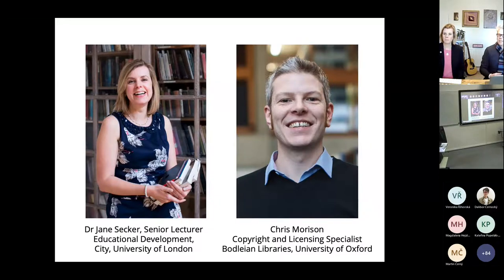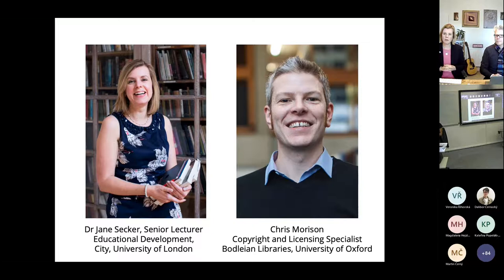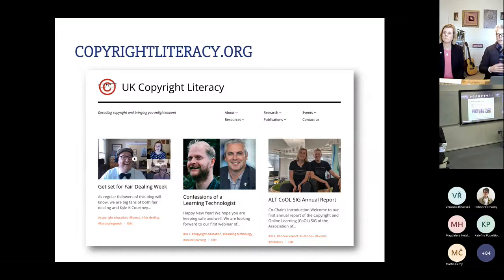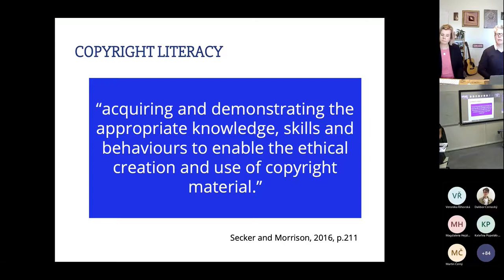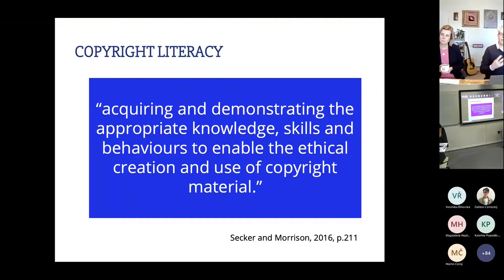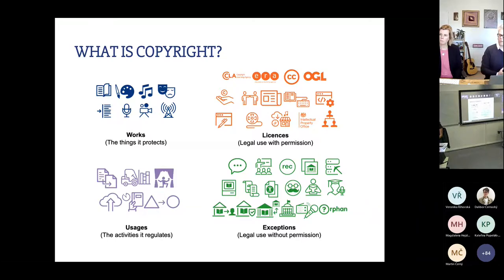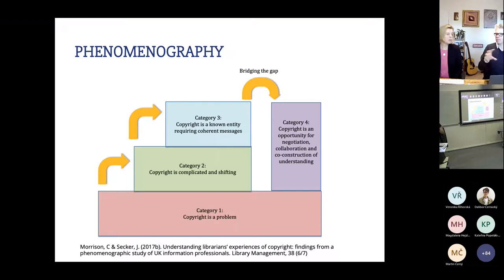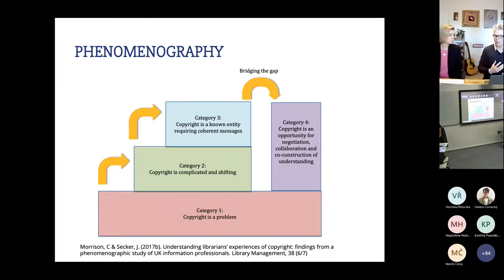Dr. Jane Secker, Chris Morrison: Copyright Literacy and Copyright Education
Blok expertů: 29. září 2022

Chris and Jane are on a mission to make learning about copyright fun, engaging and empowering. In this lecture they will talk about the importance of copyright to the library profession, their playful approach to teaching copyright and provide an overview of their recently published chapter in the IFLA publication "Navigating Copyright for Libraries". They will also talk about their blog copyrightliteracy.org and the ALT Copyright and Online Learning Special Interest Group which they co-chair.

Dr. Jane Secker is Senior Lecturer in Educational Development at City, University of London. She leads the modules related to digital education and digital literacies in the Masters in academic practice programme. She is Chair of the CILIP Information Literacy Group.

Chris Morrison is the Copyright and Licensing Specialist at the Bodleian Libraries, University of Oxford, responsible for copyright policy, licences, training and advice. Chris holds a masters in copyright law at King’s College London.